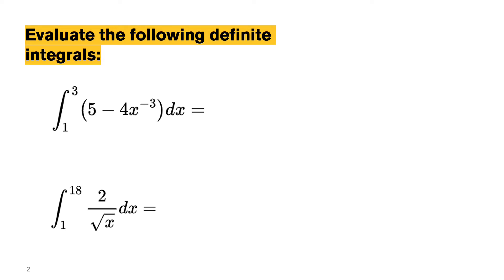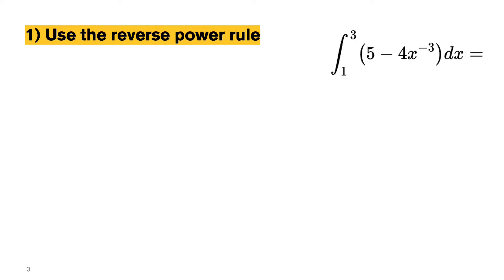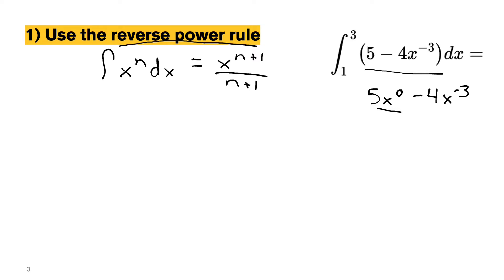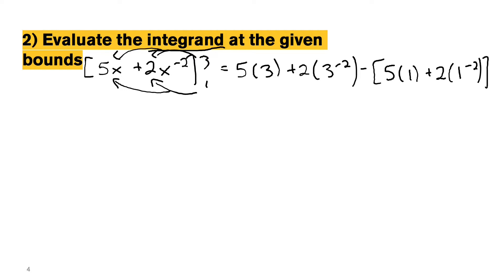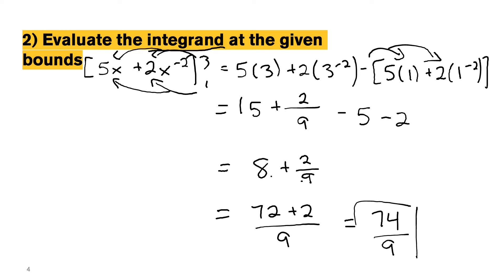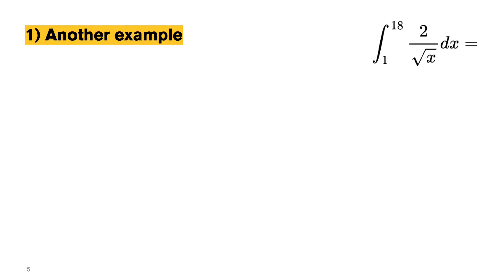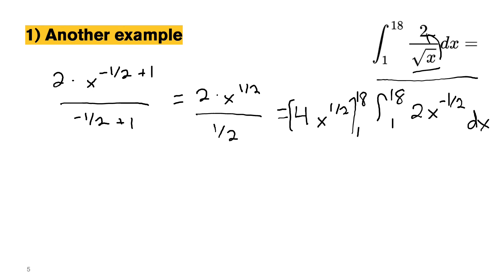Using the Reverse Power Rule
Here we go over some examples of using the reverse power rule